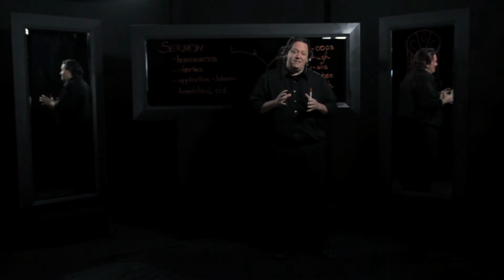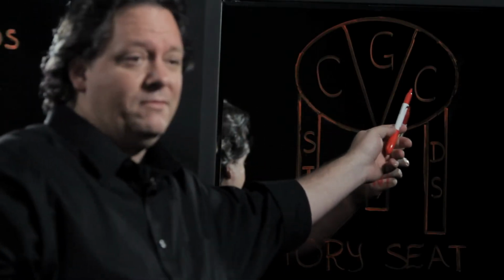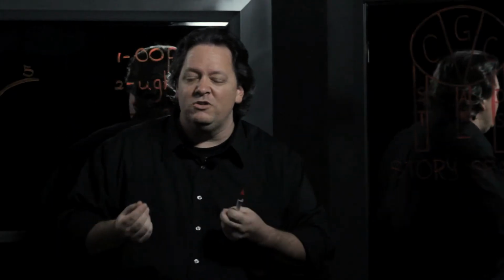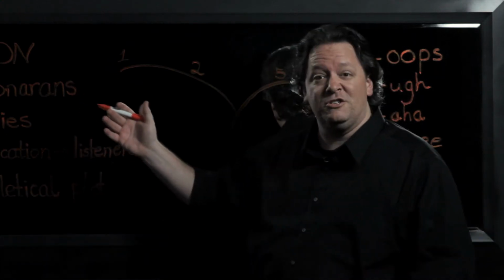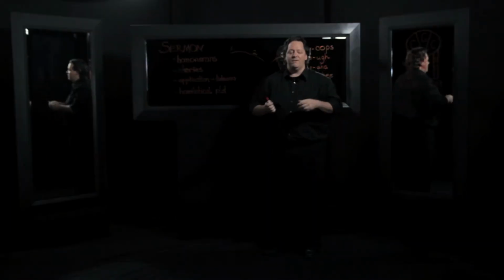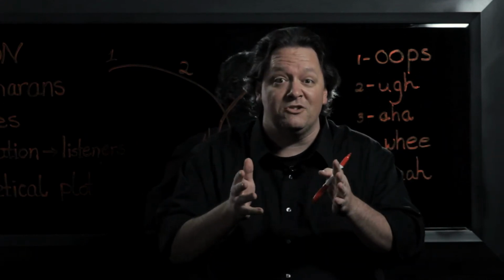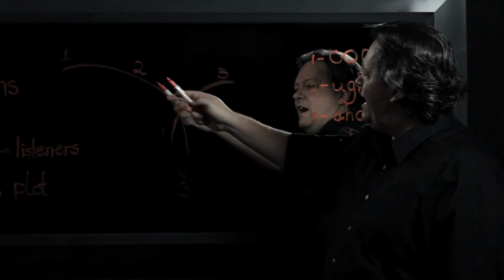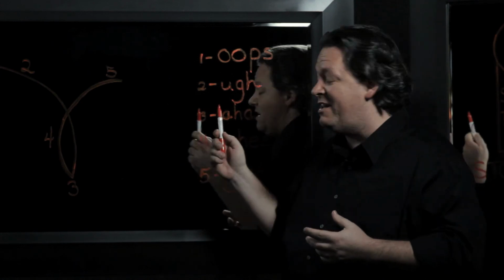STORY=POWER1 [in sermon] part2:the strategy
STORY=POWER (evangelistic storytelling workshop)

Presenter: David Edgren.
Created by CSPS.
Produced by skaMEDIA.